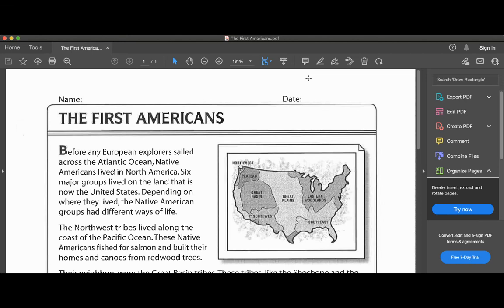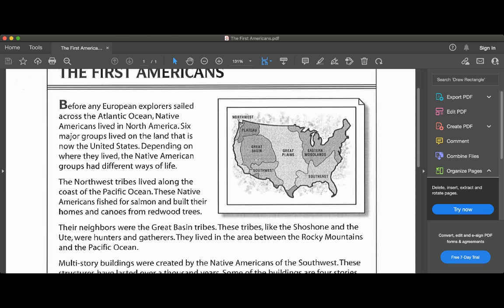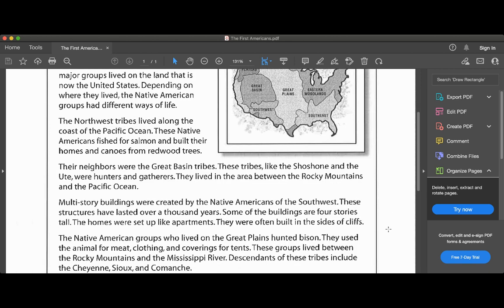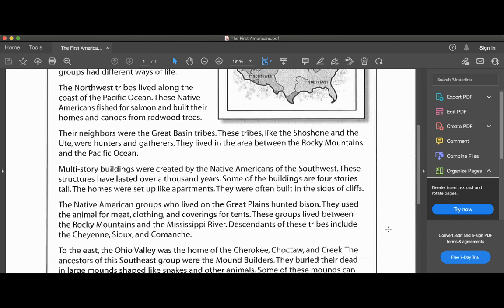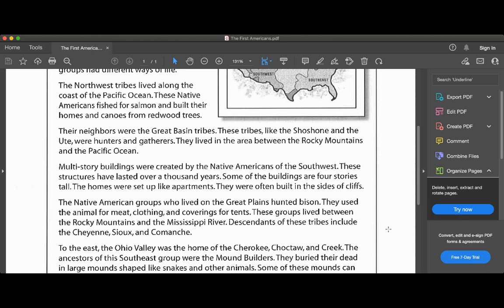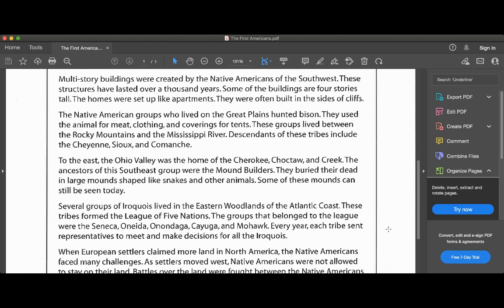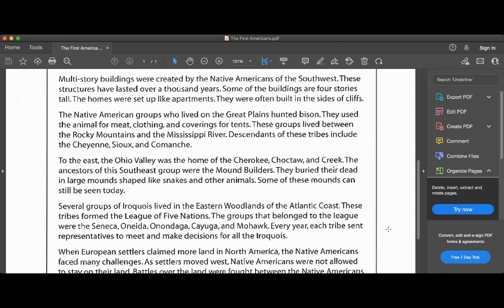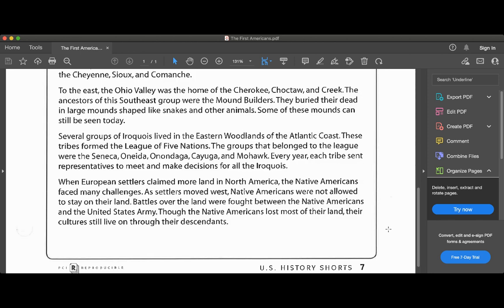Unit 2 The First Americans- US History 1